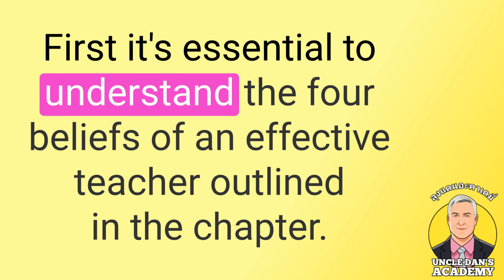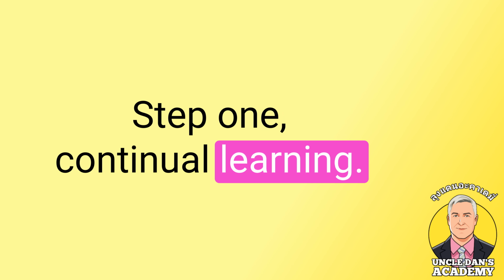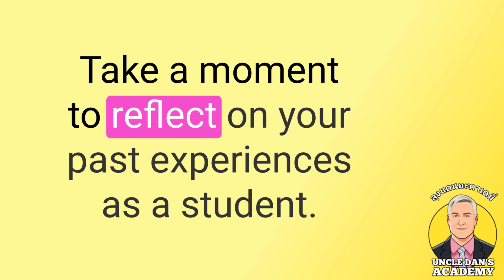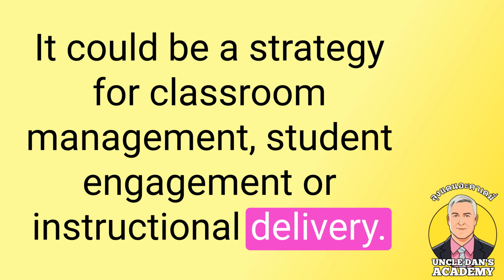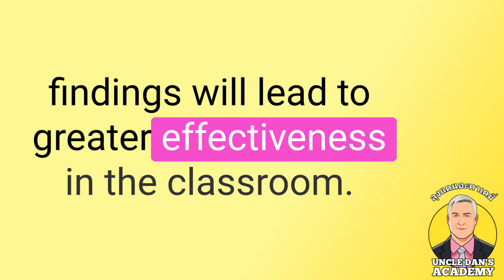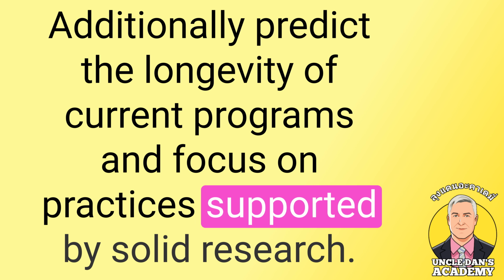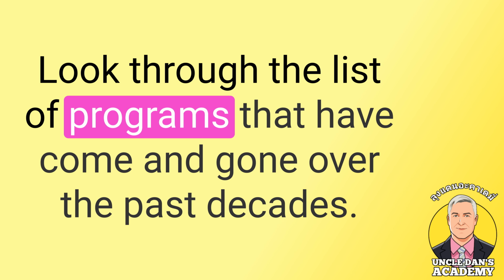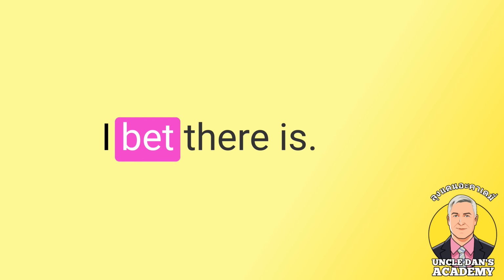Five-Minute Chapters: First Days of School Ch.5 Research-Based Practices (Wong, 2018)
This is a video about Five-Minute Chapters: Implementation Guide for the FDOS Ch.5 How Proven, Research-Based Practices Help (Wong, 2018)

This Implementation Guide will bring the pages of THE First Days of School to life in your
classrooms, school, and school district.  The guide will help you lead teachers to success by
implementing the ideas and techniques in the book.
Too often teachers report they are given a copy of THE First Days of School, only to be left
with no guidance or support.
This Implementation Guide helps administrators, principals, and staff developers work
directly with teachers to improve their effectiveness in their classrooms.
Structure of the Implementation Guide
Each of the 23 chapters in the book has a three to four page plan of action to guide the
facilitator through meetings that instruct teachers in the elements of effective teaching.  Each
plan is structured consistently around four areas:
1. Information
2. Involvement
3. Implementation
4. In Case You Need More